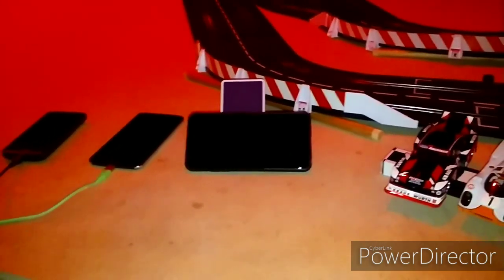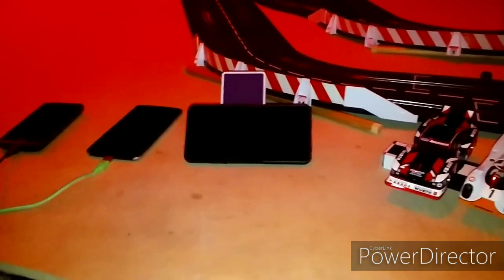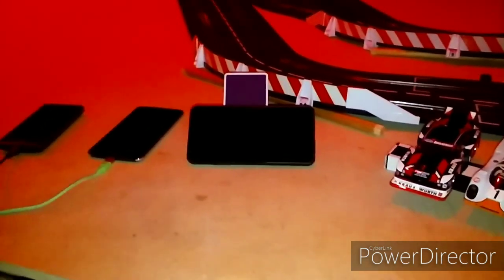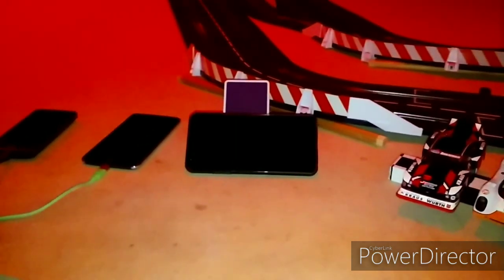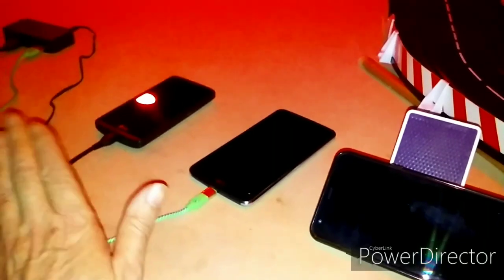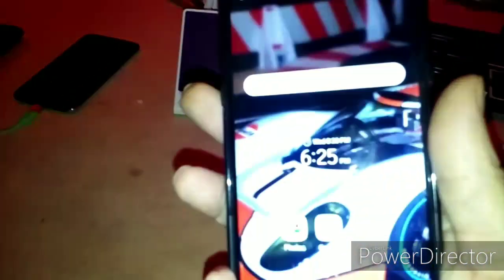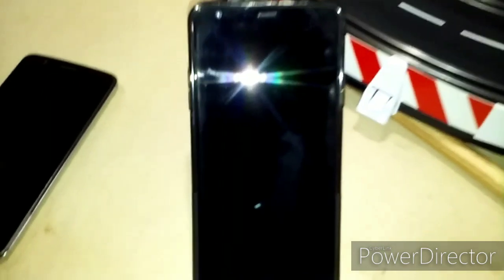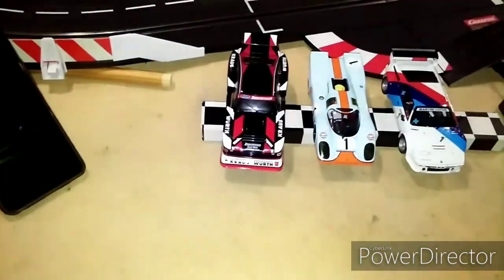Glendale 65 Episode 03 - Lighting Demo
Details and demo of Android automation and Philips Hue lighting combined with Smartrace and Carrera